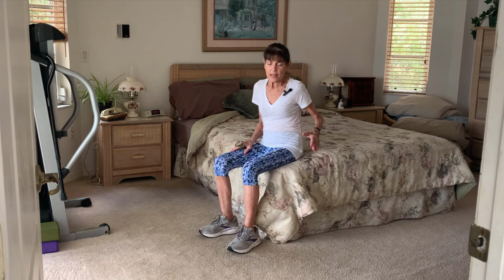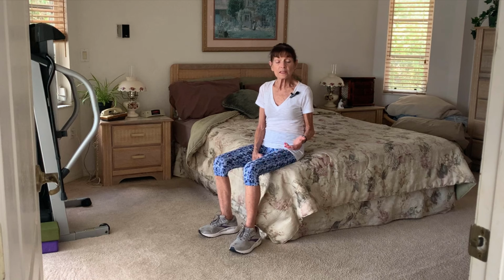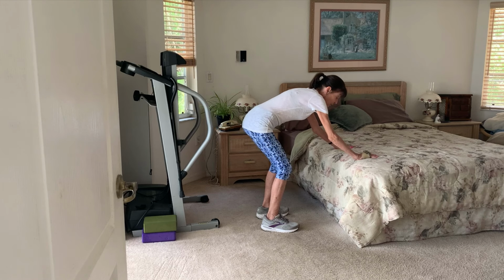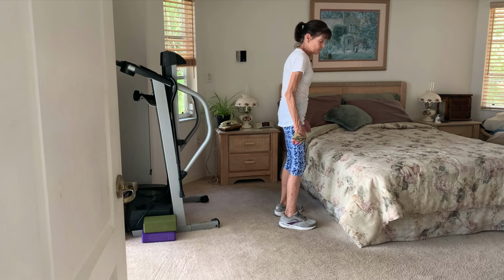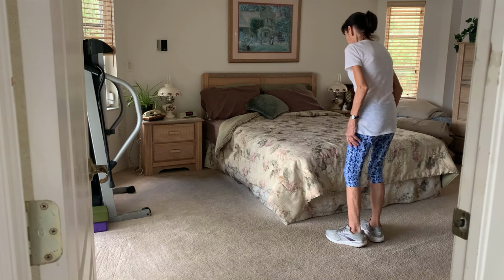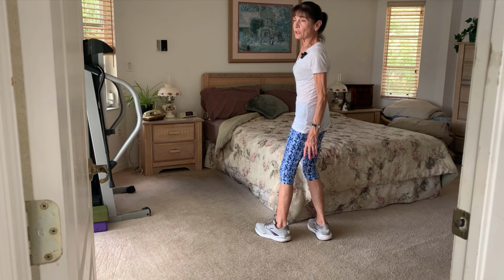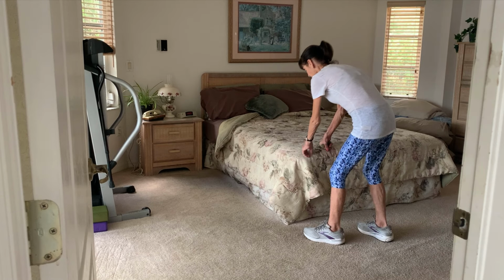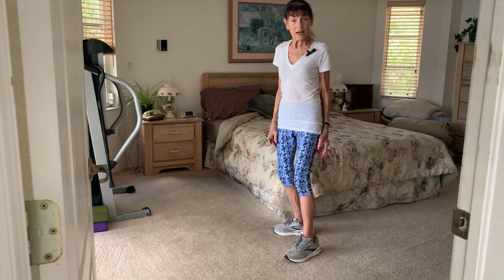How To Get Up And Down From The Floor Safely - Senior Fitness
This video will give you a three-step process to build your confidence and capability to get down on the floor and back up again. To build strength in other areas like I mention in the video, check out these other workouts:

💪 Find more than 100 FREE workout videos for seniors on my
📱 Connect with your fellow Fitness With Cindy exercisers by following my page on Facebook